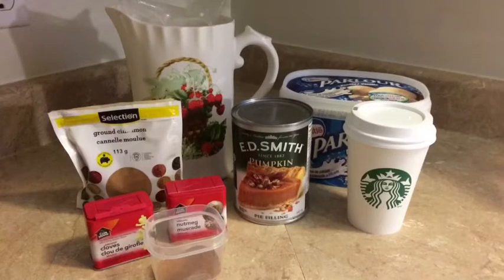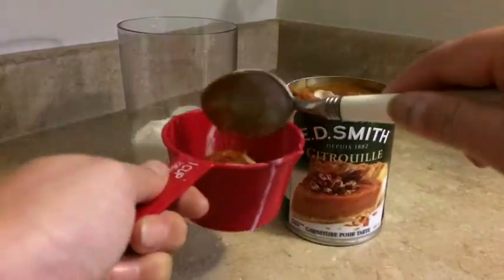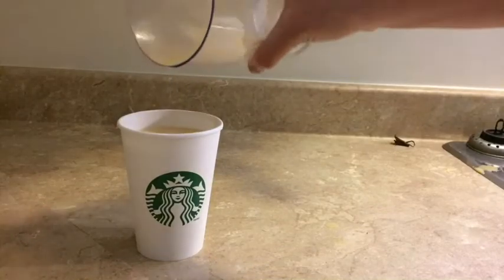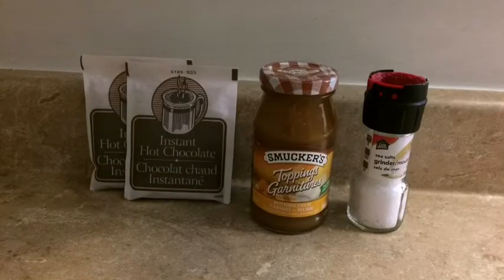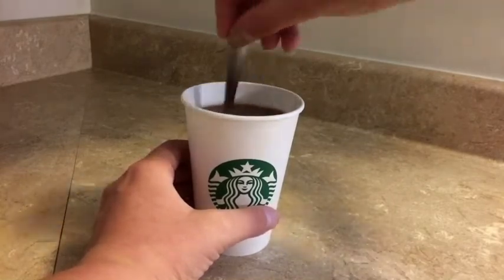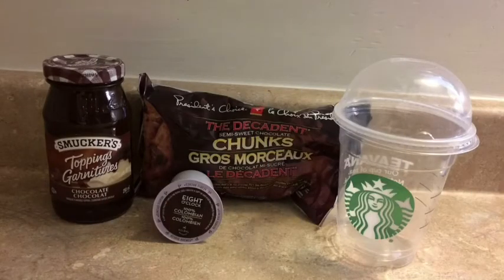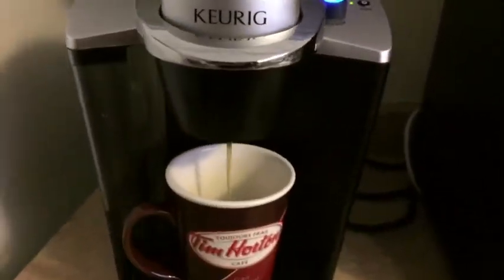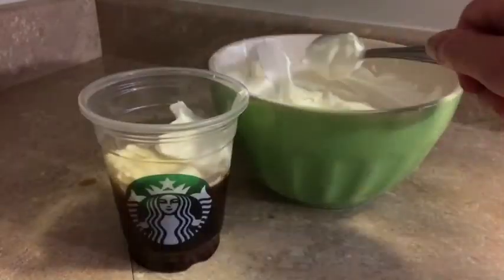DIY Starbucks Fall Drinks!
DIY Starbucks Drinks | Fall Inspired

•FAQ•
•How old are you?
13
•What do I film with?
iPhone 5s
•How do I edit my videos?
iMovie and Pocket video
•How tall am I?
5'10"

Once again thank you guys/girls for watching this video!! If you have any questions or concerns leave them in the comments. Bye bye ;)

Comment fall if you see this ;)